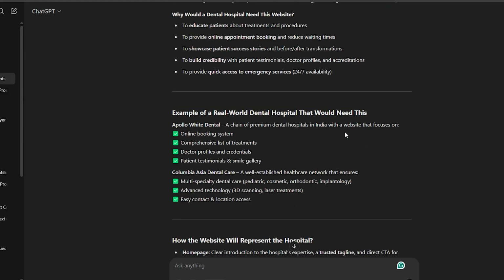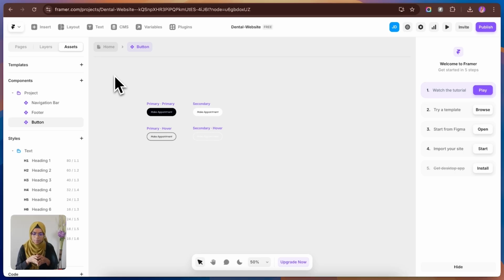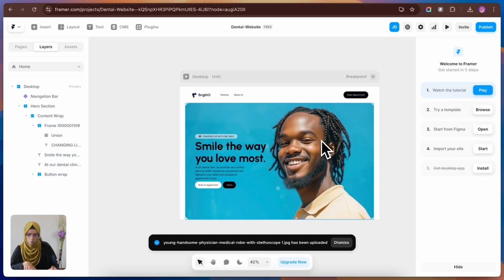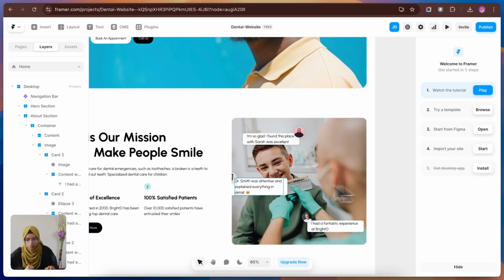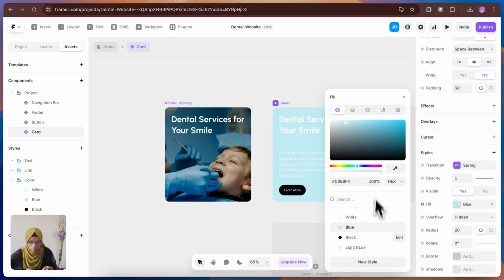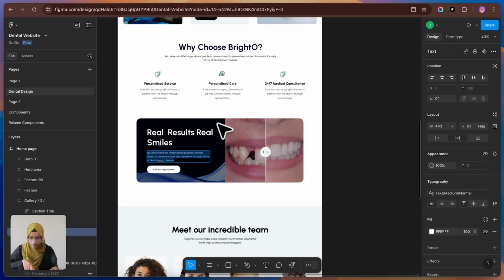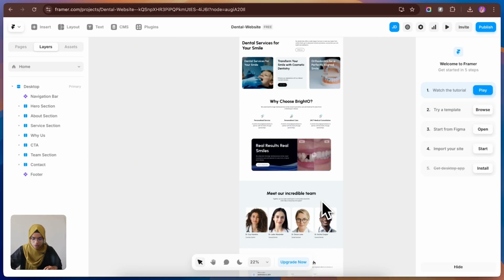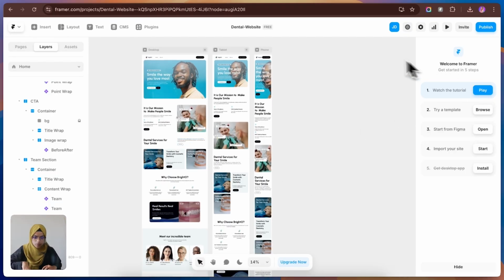Framer Tutorial: Build Website from Scratch (Dental Website)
Want to build a professional dental website without writing a single line of code? In this step-by-step tutorial, I'll show you how to design and launch a modern, responsive dental clinic website using Framer—the best nocode website builder!

🔹 What You'll Learn:
✅ How to wireframe a dental website in Framer
✅ Easy drag-and-drop design with Framer
✅ Create a free dental website in minutes

💡 Whether you're a dentist, clinic owner, or designer, this tutorial will help you build a sleek and professional dental website with Framer—without any coding skills!